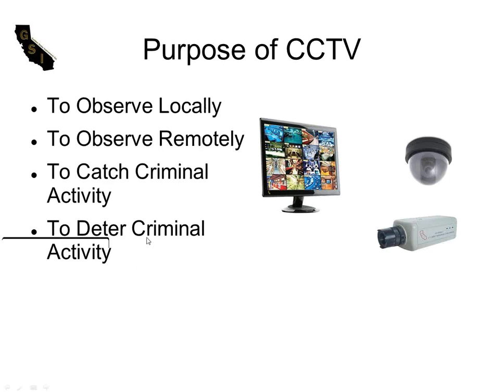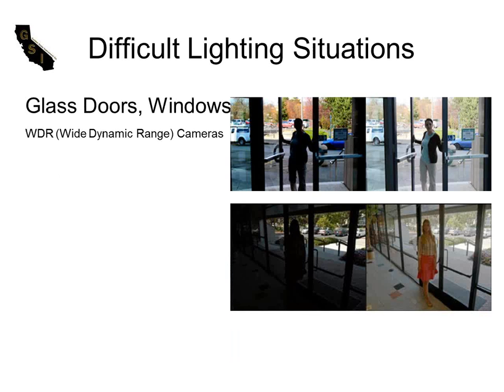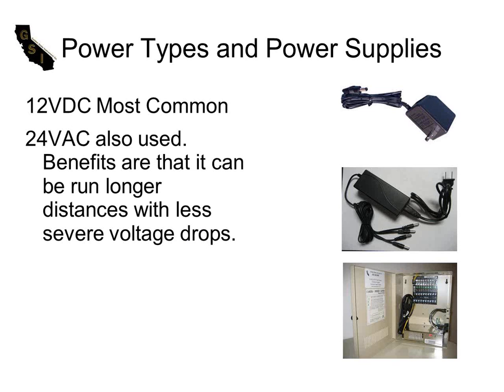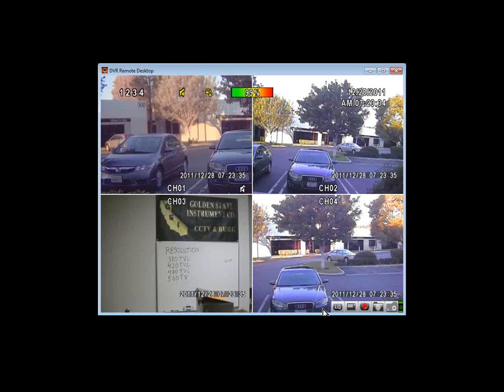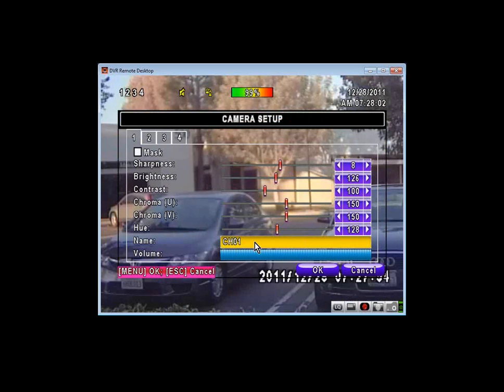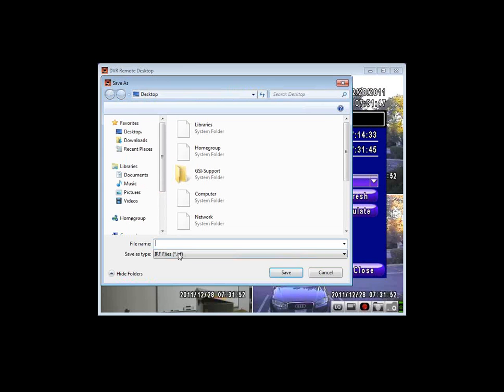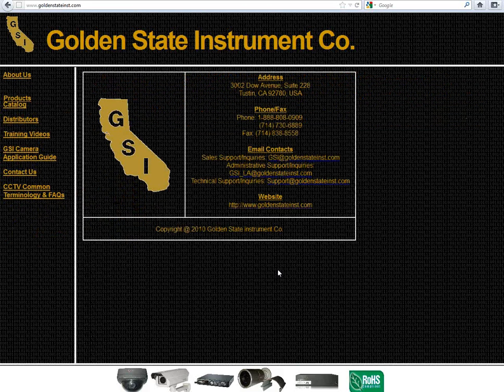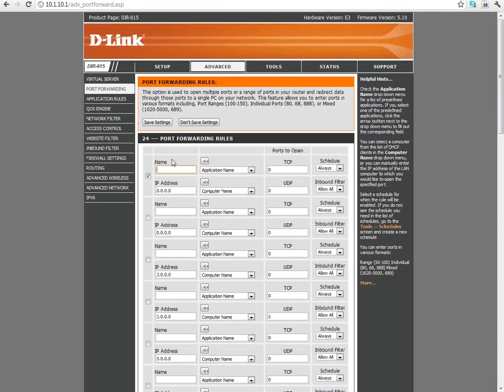Golden State Instrument Co Introduction to CCTV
GSI Webinar teaches you the basics of CCTV